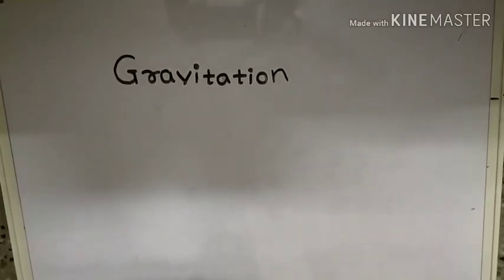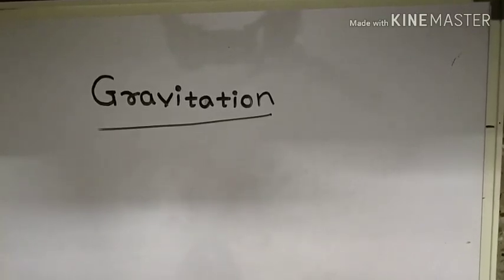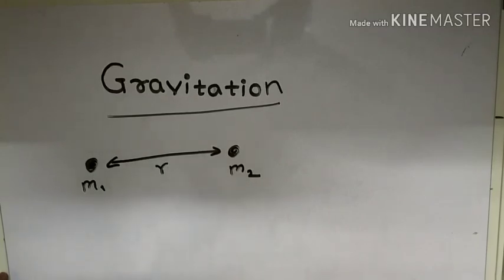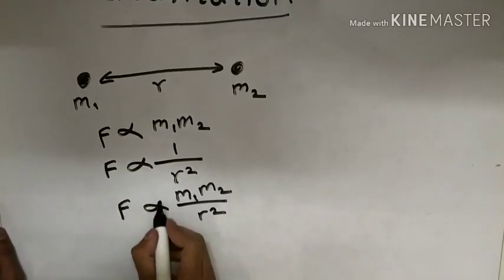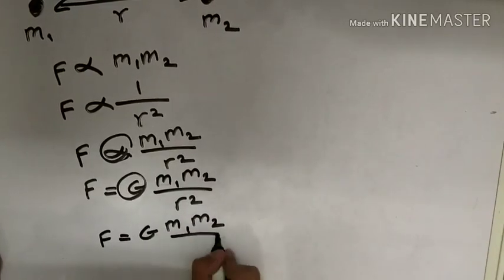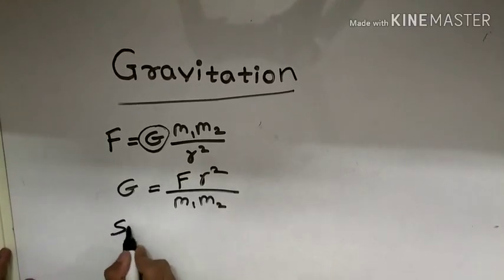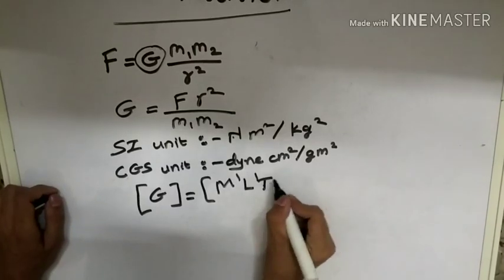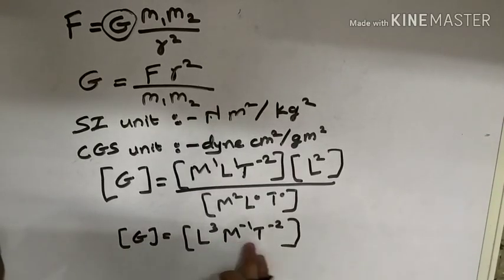GRAVITATION: Newton's Law of Gravitation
All about Newton's Law of Gravitation and its mathematical expression. Also includes explanation of Universal Gravitational Constant.